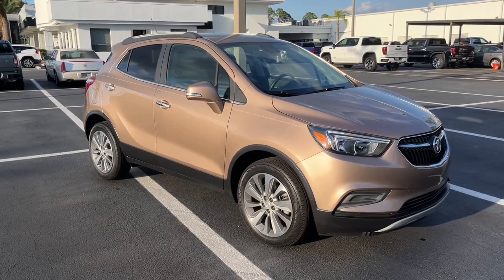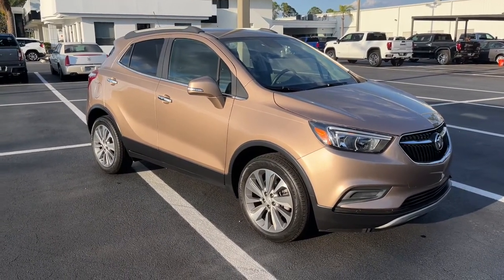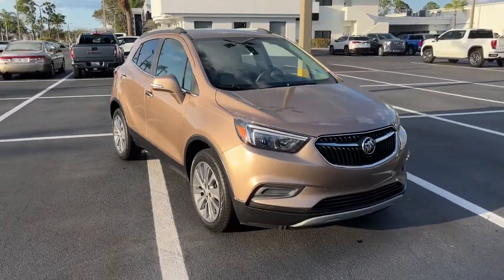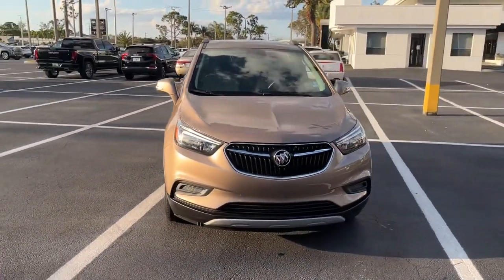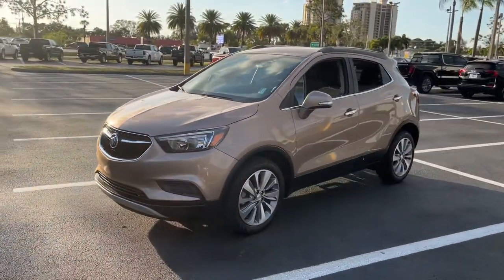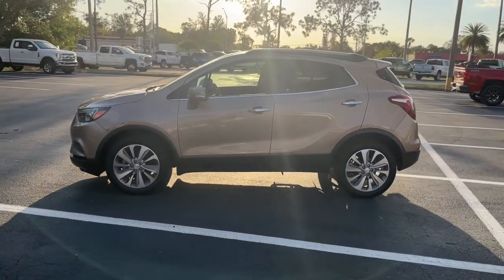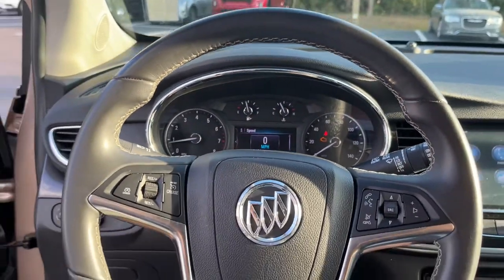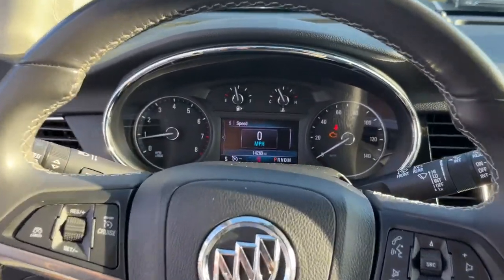2019 Buick Encore Cape Coral, Estero, Bonita Springs, Naples, Fort Myers U17521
Coppertino Metallic Used 2019 Buick Encore available in Fort Meyers, Florida at Dixie Buick, GMC.  Servicing the Cape Coral, Estero, Bonita Springs, Naples, Fort Myers, FL area.

NO DEALER FEE BLUETOOTH/ HANDS FREE CELL PHONE REAR BACK UP CAMERA. 2019 Buick Encore Preferred Certified. Buick Certified Pre-Owned Details:brbr  * Limited Warranty: 12 Month/12000 Mile (whichever comes first) from certified purchase datebr  * 24 months/24000 miles (whichever comes first) CPO Scheduled Maintenance Plan and 3 days/150 miles (whichever comes first) Vehicle Exchange Program. 1 month of OnStar Safety & Security Plan Navigation Services Remote Access Plan and 1 month or 3GB of 4G LTE data (whichever comes first).br  * 172 Point Inspectionbr  * Transferable Warrantybr  * Warranty Deductible: $0br  * Vehicle Historybr  * Roadside Assistancebr  * Powertrain Limited Warranty: 72 Month/100000 Mile (whichever comes first) from original in-service datebrbrECOTEC 1.4L I4 SMPI DOHC Turbocharged VVT FWD 6-Speed Automatic Electronic with Overdrive GoldbrbrRecent Arrival! 25/30 City/Highway MPGbrbrWe have been serving the community since 1934! We have a well trained award winning sales and service team ready to make your experience a great one! Well stocked inventory of both New and quality Preowned Cars Trucks and SUVs Certified Technicians in an up to date service facility We know your time is valuable. We are sure you will find our site a fast and convenient way to research and find a vehicle thats right for you.